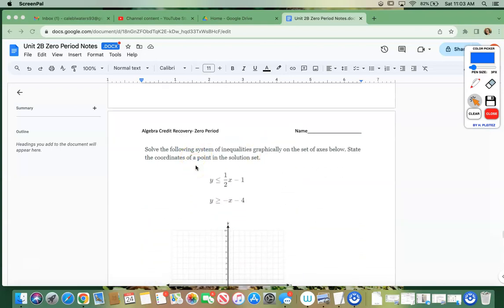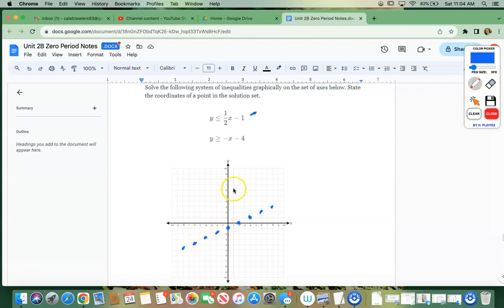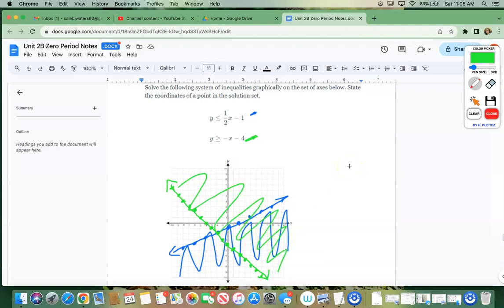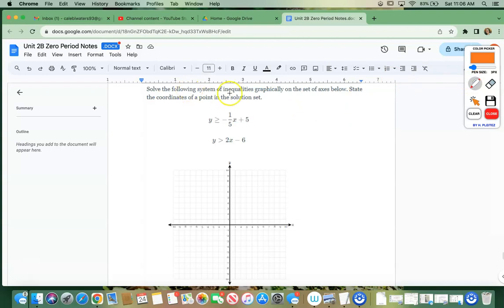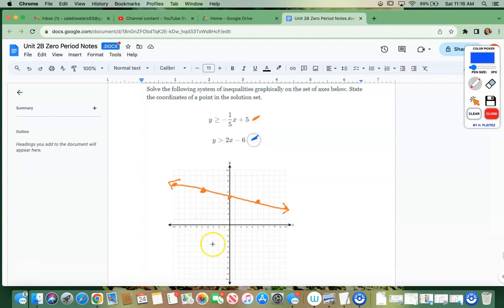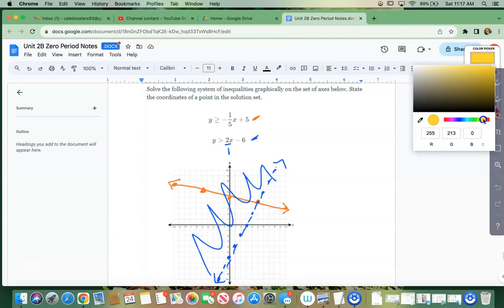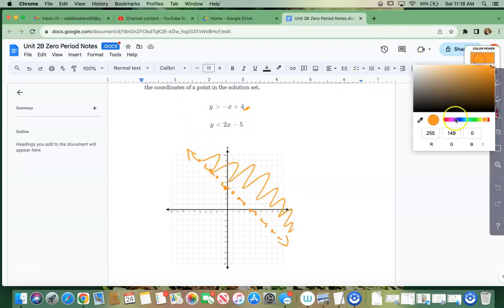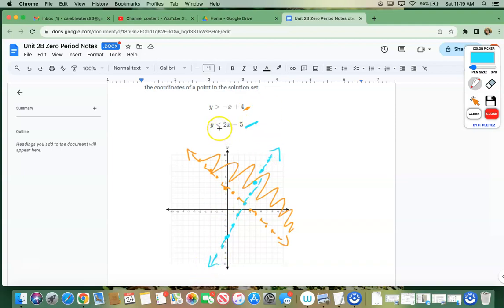Unit 2B Zero Period Part 3